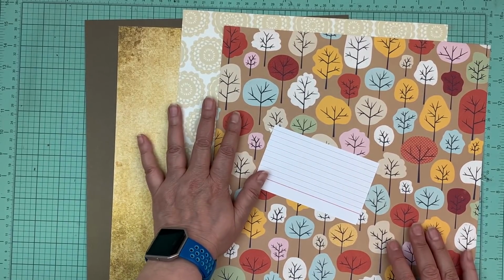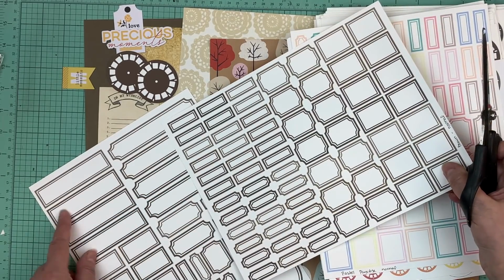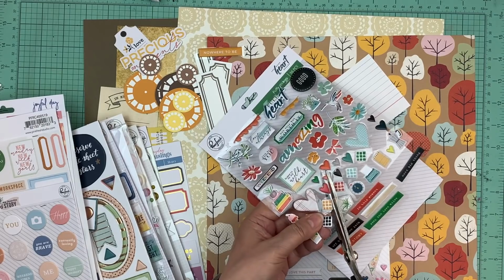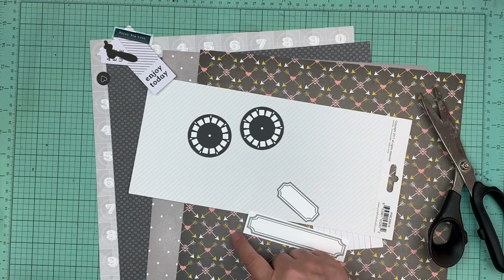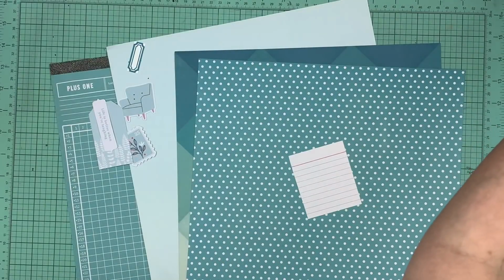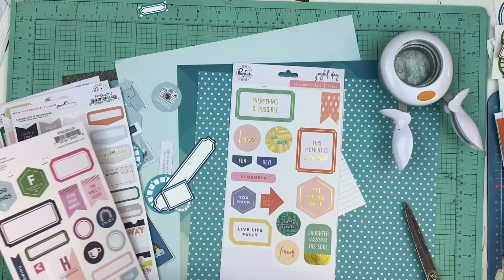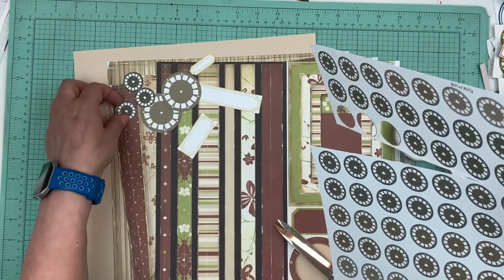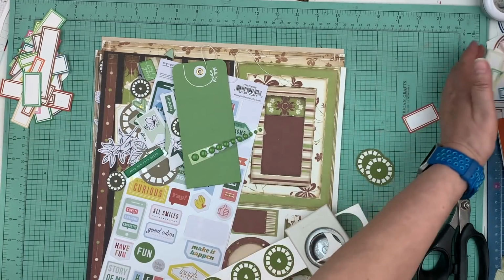Making Page Kits